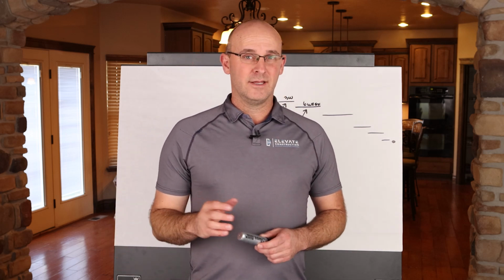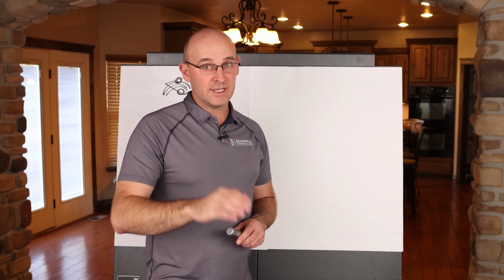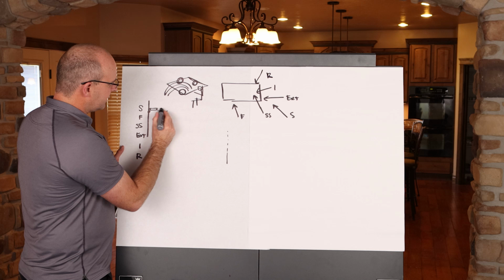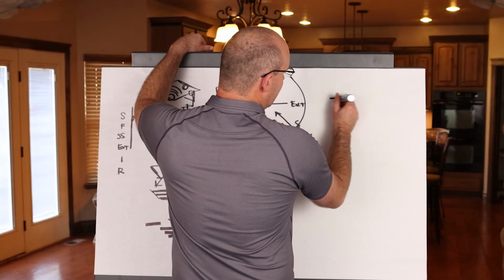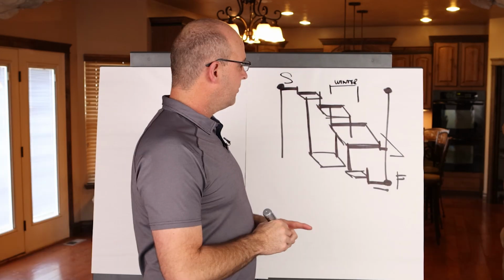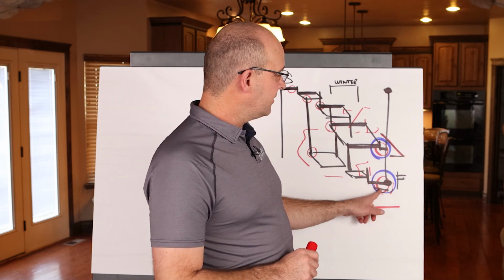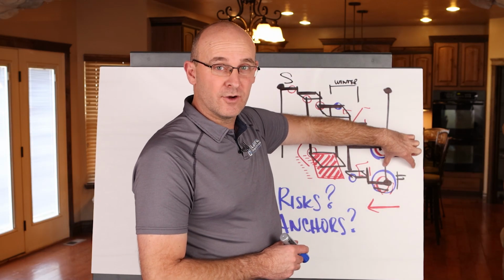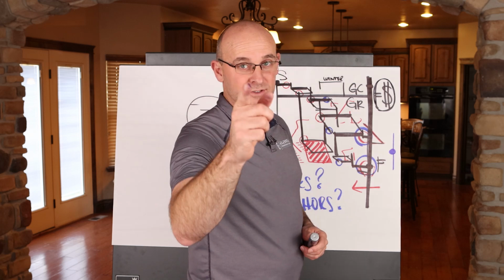How To Estimate Time For A Project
Estimating the duration of a project takes more than just simple guesswork! You'll have to take note of every detail and take everything into consideration. Learn all about how to estimate time for a project in the best way possible in this video!

Read the Takt Planning book

Jason Schroeder

00:00 Intro & Summary
00:26 How I Was Taught To Estimate Time For A Project
01:39 How To Study Drawings To Estimate Time For A Project
02:17 How To Sketch The Phases Of A Construction Project
05:30 Advantages Of Sketching Phases When Estimating Project Duration
06:36 How To Create Sequences For Trades
07:31 How To Sketch The Overall Structure Of A Project
08:24 How To Review & Improve Sequences With The Builders
09:25 How To Review Buffers & Zoning Strategies
10:32 What To Do After Estimating Time For A Project
11:54 Benefits Of Properly Estimating Time For A Project
12:23 Learn More With These Resources